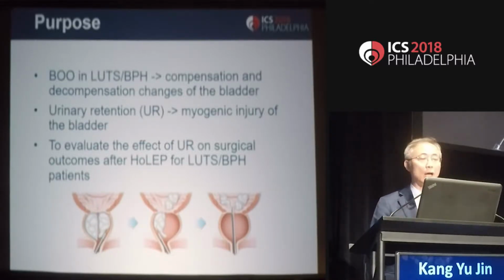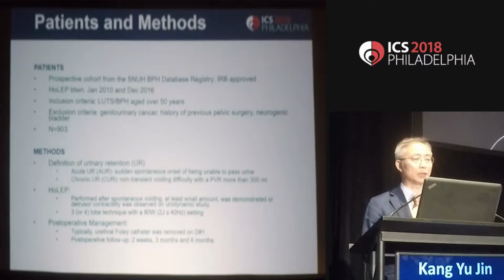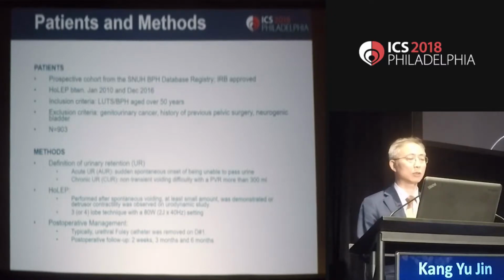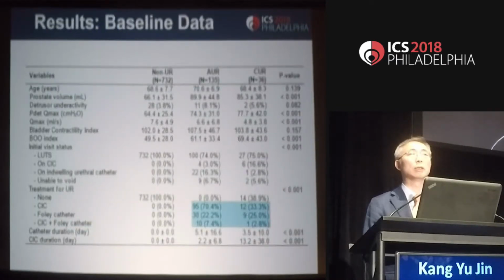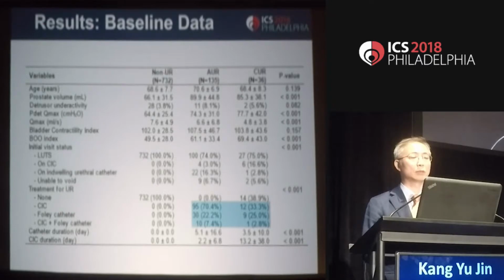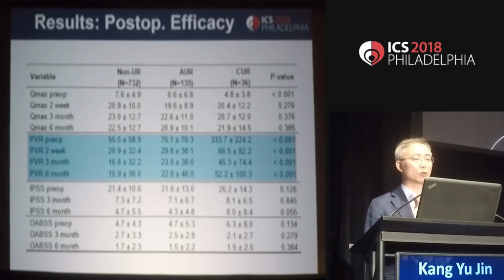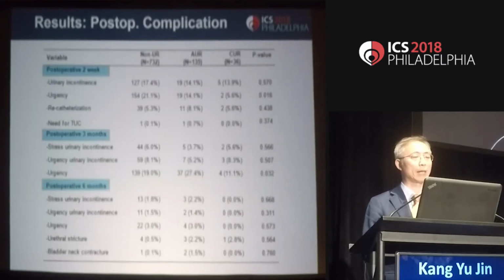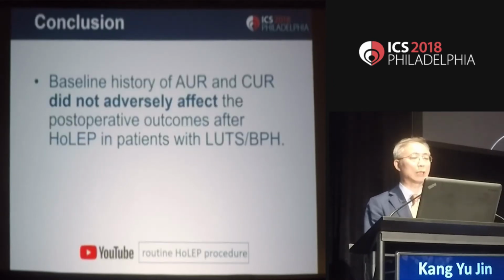#304 THE EFFECT OF URINARY RETENTION ON THE SURGICAL OUTCOME OF HOLEP IN PATIENTS WITH LUTSBPH A PRO